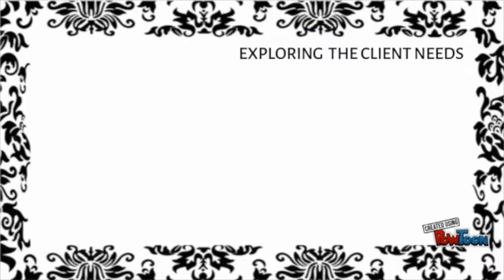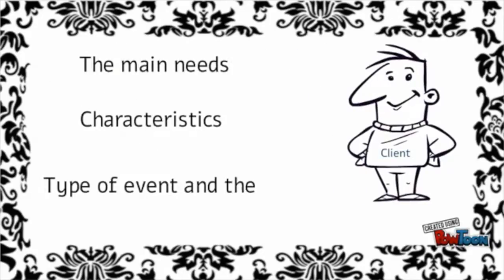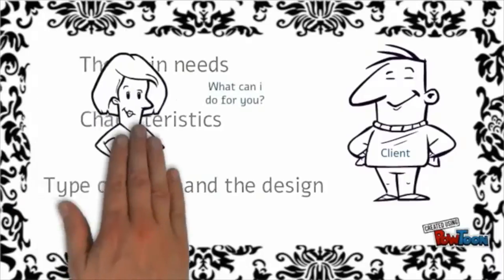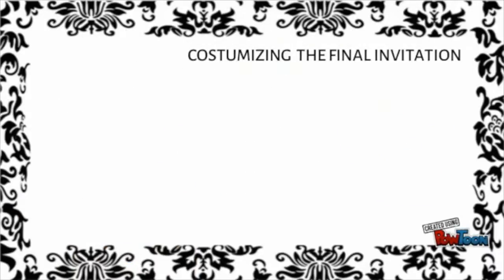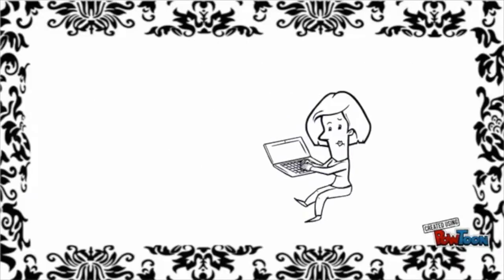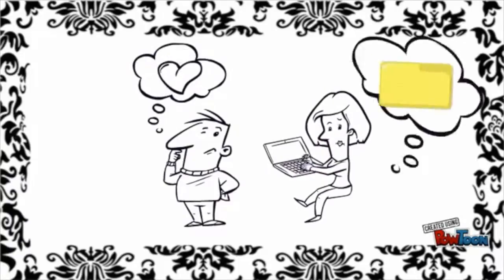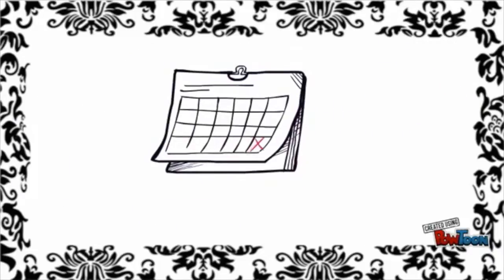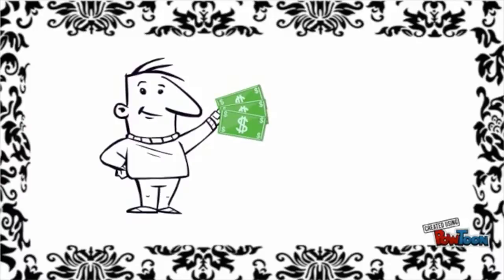Project Angel Rose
Este vídeo es sobre Project Angel Rose